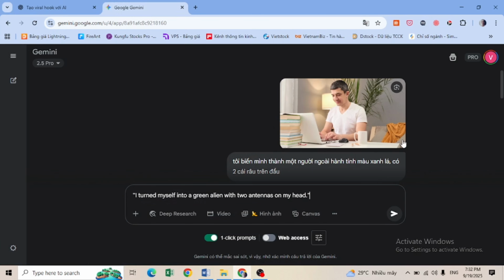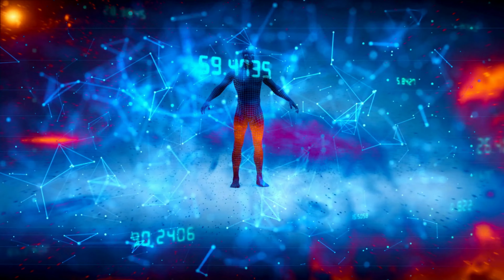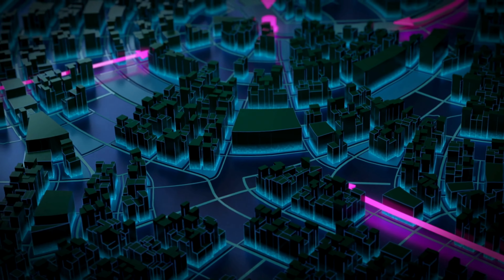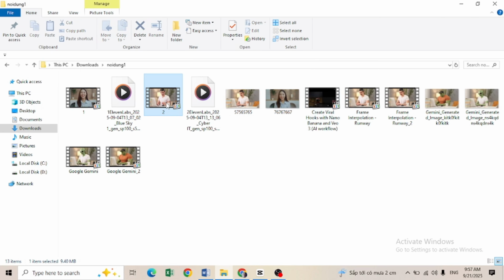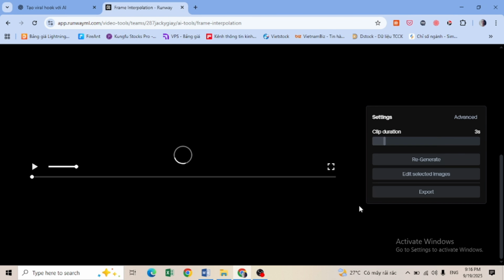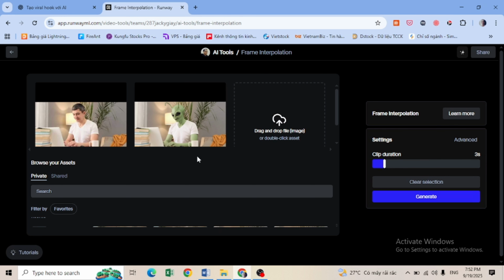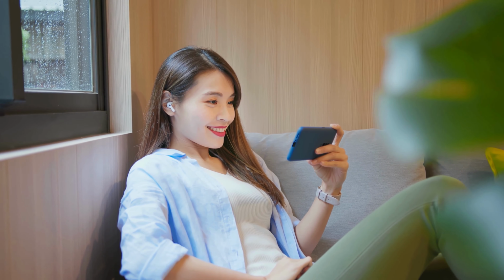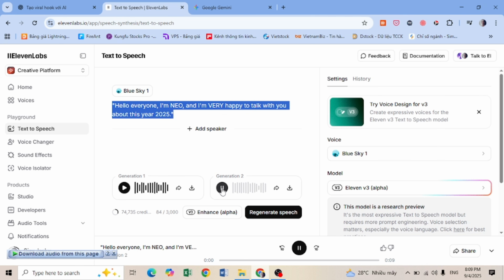Create Viral Videos with Nano Banana & ElevenLabs (Step by Step Tutorial) 🚀🔥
🚀 Are you ready to take your content to the next level? In this tutorial, I’ll walk you step-by-step through how I use Nano Banana, ElevenLabs V3, and a few creative tricks to build viral video hooks that keep people watching until the very end. If you’ve ever wondered how creators transform simple clips into scroll-stopping content, this video will give you the answers in a fun, easy-to-understand way.

🚀 We’ll start by editing frames with Nano Banana, then bring them into ElevenLabs V3 to generate smooth, cinematic animations. I’ll also show you how to enhance everything with custom sound effects and voice design, so your final video looks and sounds professional. Whether you’re just starting out or you’ve been creating for a while, these tools will save you time and open up endless creative possibilities.

⌚ TIMESTAMPS
⏰ [00:00:05] Introduction to Viral Video Creation.
⏰ [00:01:36] Transforming the Image with Nano Banana.
⏰ [00:02:26] Generating an Alien Video with V3.
⏰ [00:03:35] Creating a Morphing Transition with Runway Gen-2.
⏰ [00:04:26] Assembling and Speeding Up in CapCut.
⏰ [00:04:52] Adding Sound Effects with Eleven Labs.
⏰ [00:05:42] Changing Voice with Eleven Labs.
⏰ [00:06:24] Final Result and Conclusion.